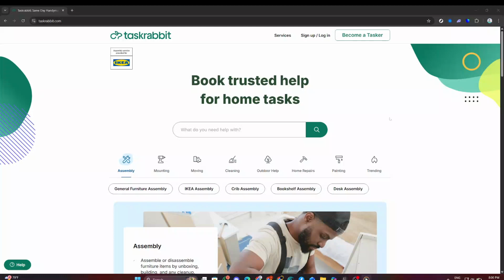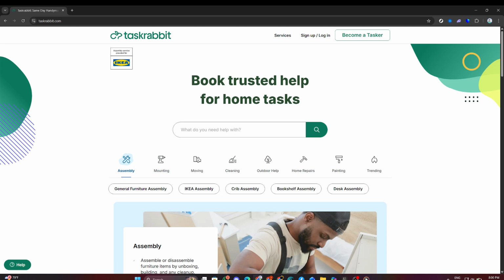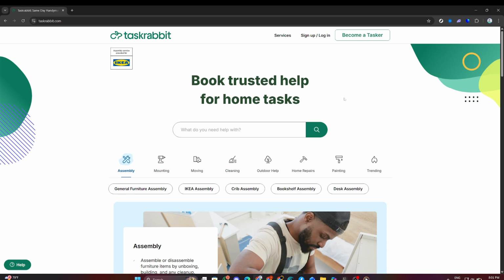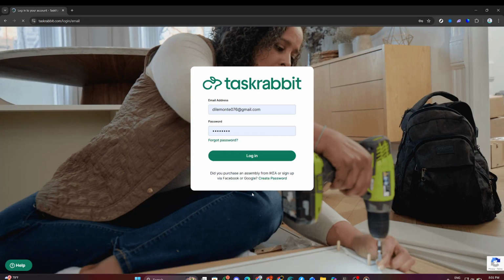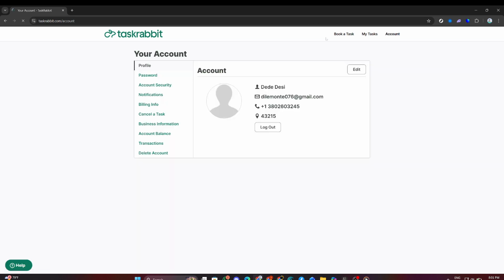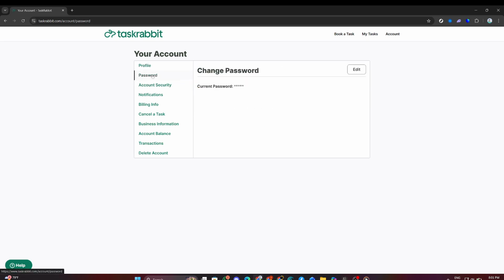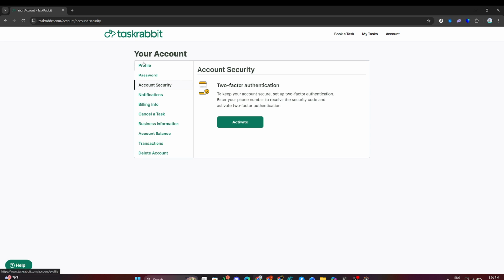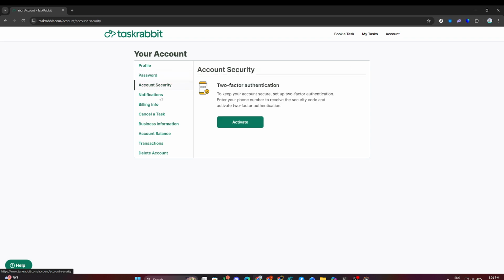How to sign out from all devices on Taskrabbit[FULL GUIDE]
In today's Video we cover, How to sign out from all devices on Taskrabbit